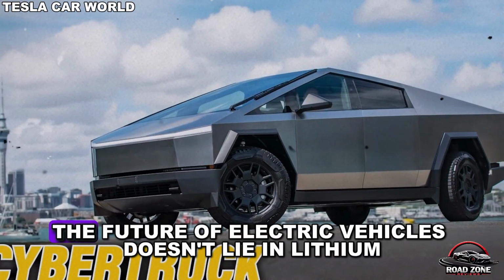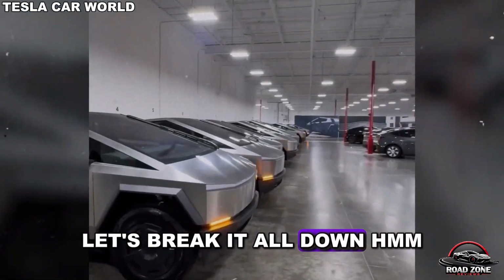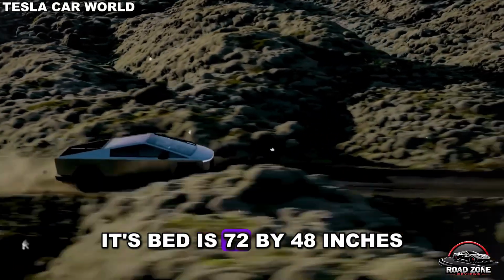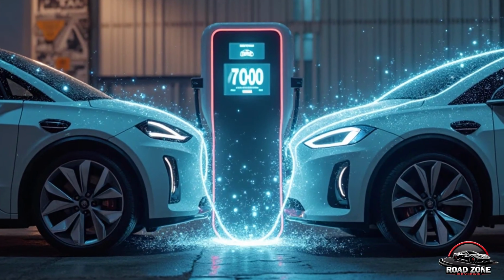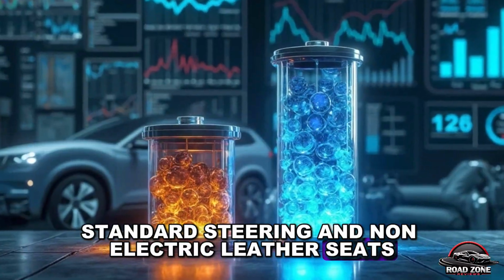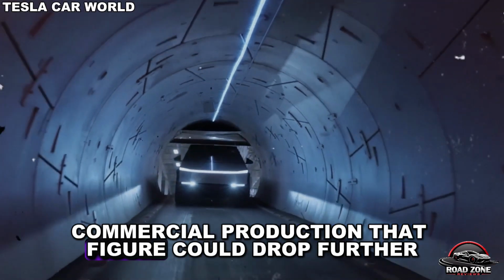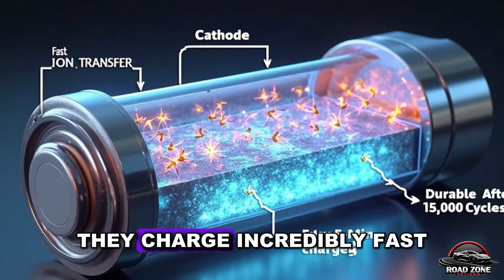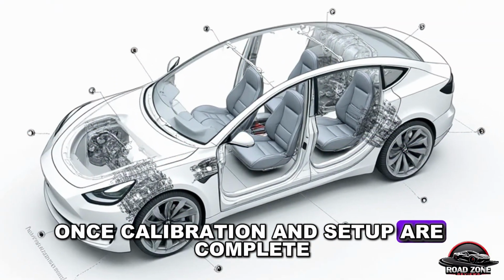2026 Tesla Cybertruck Update – Elon Musk Unveils Game-Changing New Features!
2026 Tesla Cybertruck Update – Elon Musk Unveils Game-Changing New Features!

✅ YouTube Description:
Aluminum‑Ion Battery delivers revolutionary EV performance—5x Faster Charging and 35‑Year Life—all explained in this video. Discover how aluminum‑ion battery tech outpaces lithium with speed, longevity, and affordability. Dive into aluminum-ion EV battery advances and see why industry insiders are calling this the future of sustainable electric vehicles.

We break down key advantages of using aluminum-ion EV battery: faster charge times, longer lifespan, enhanced safety, and cost savings. Learn how aluminum‑ion battery cost-per‑kWh drops dramatically and how Tesla could soon roll out aluminum-ion battery EV models at affordable prices. Get the full aluminum ion battery breakdown here.

Ready to explore real‑world potential? Tune in for comparisons—aluminum‑ion vs lithium‑ion battery cost, durability, and recharge speed. Join us to understand how aluminum ion battery technology could redefine EV batteries forever.

⏱️ Timestamps
00:00 – ⚡ Overview – Introducing the Aluminum‑Ion Battery Revolution (5x faster charging compared to lithium-ion, future of battery tech)
00:25 – 🚀 Key Benefits – Exploring 5x faster charging and 35‑year battery life durability features of aluminum‑ion batteries
01:10 – 💰 Cost Breakdown – How aluminum-ion EV battery drastically reduces per‑kWh cost and improves affordability
02:00 – 🆚 Tech Comparison – Aluminum‑ion vs lithium‑ion batteries: performance, safety, and lifecycle compared
02:50 – 🛡 Safety & Longevity – Why aluminum‑ion batteries offer superior thermal management and 35‑year lifespan
03:30 – 🔋 Real‑World Impact – Implications for affordable EVs, battery cost savings, and broader adoption
04:15 – Wrap‑Up – Key takeaways and what the rise of aluminum‑ion battery tech means for the future of EVs